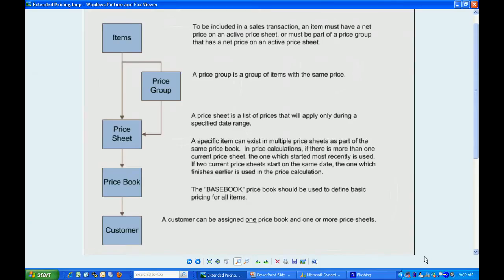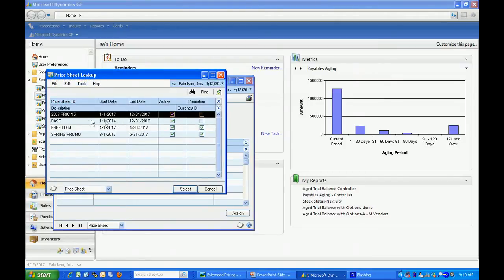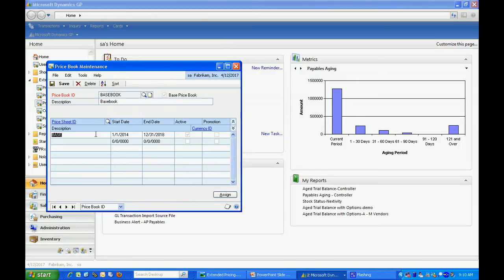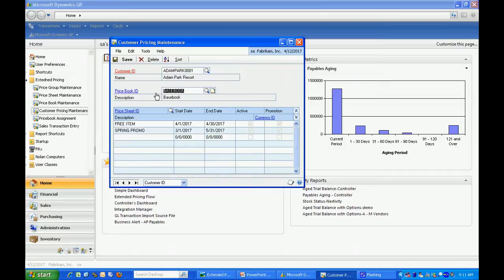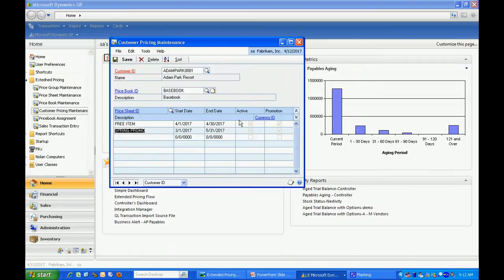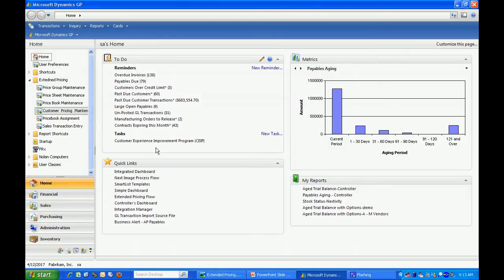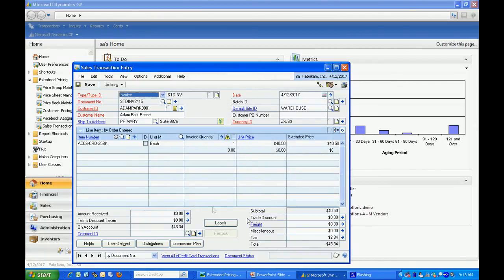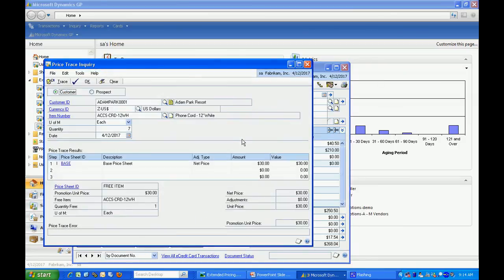Extended Pricing in Dynamics GP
The Extended Pricing functionality in Microsoft Dynamics GP allows you to maintain time-sensitive price promotions for your inventory items that flow into the Sales Order Processing module during order entry. This allows you to maintain various price promotions for all customers or groups of customers, and ensure that they are properly applied to new orders. The main benefit is that if you have price promotion that have specific begin and end dates, Dynamics GP will automatically control pricing during order entry.